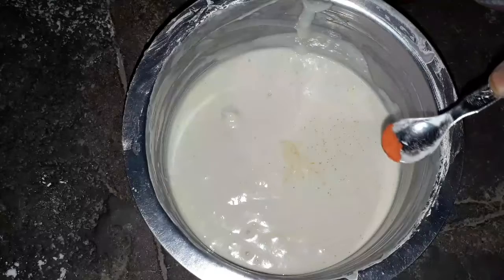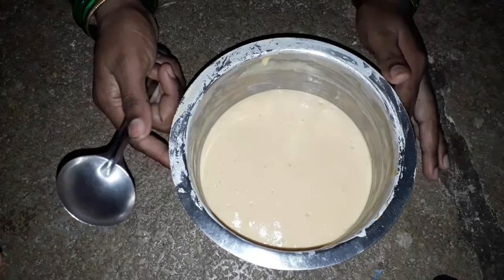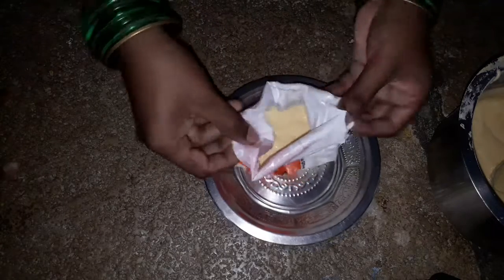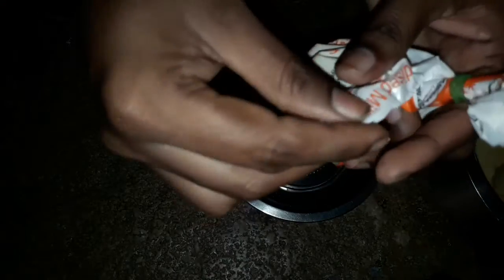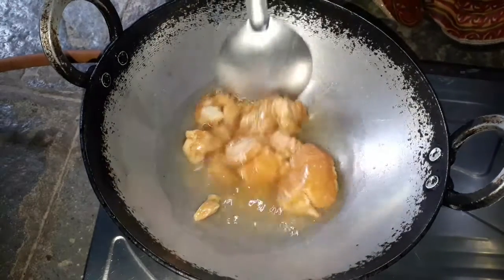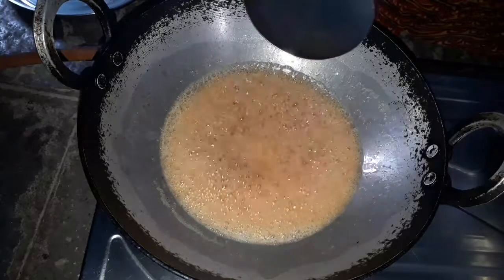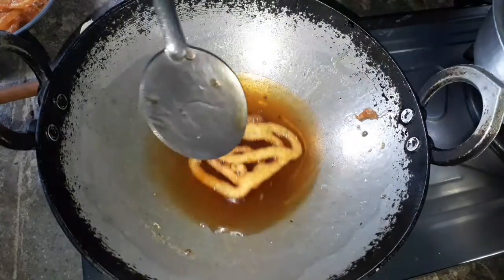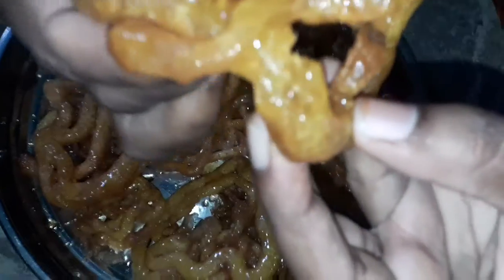జిలేబి ఇలా చేసి చూడండి సూపర్ టెస్ట్||How you make jelabi at home easily and simple